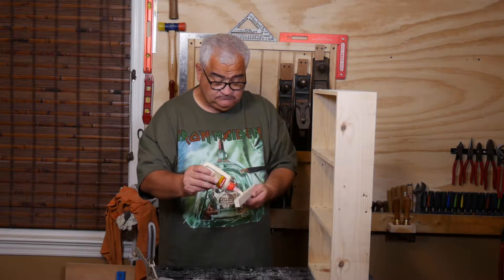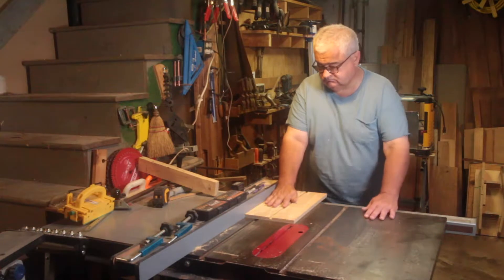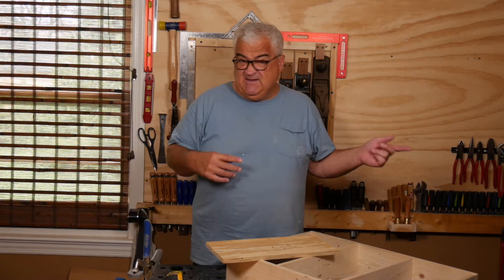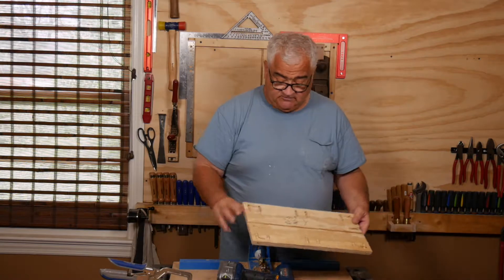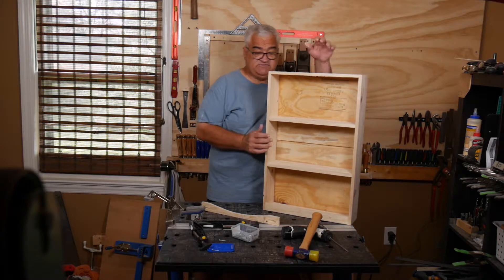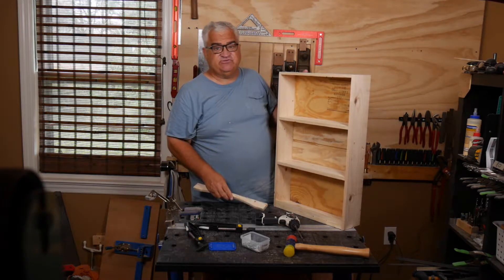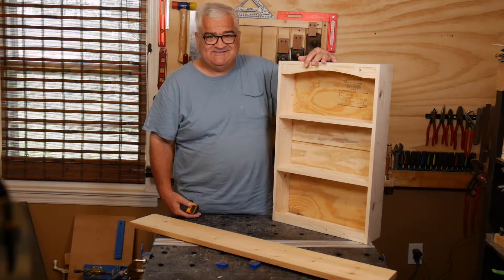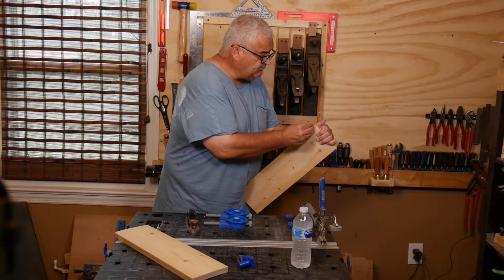Wall cabinet build from Pallet wood....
In this video I complete the build of the wall cabinet. This cabinet is made from pallet wood and utilizes pocket screw joinery. In the next and final video I will finish the project with paint as the finish.